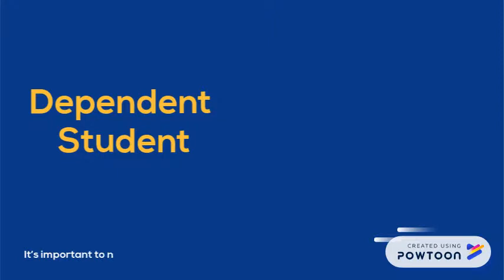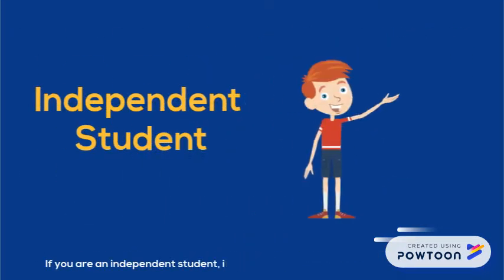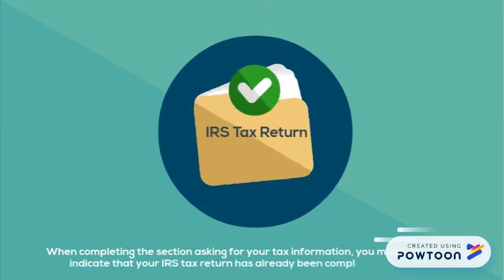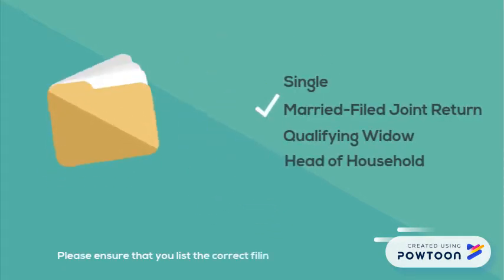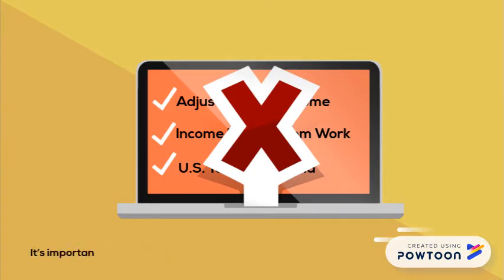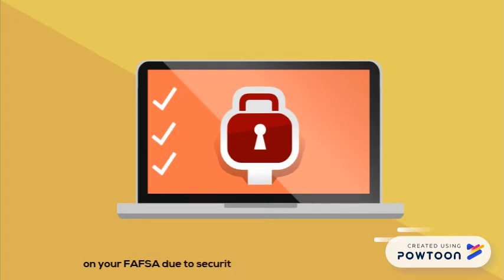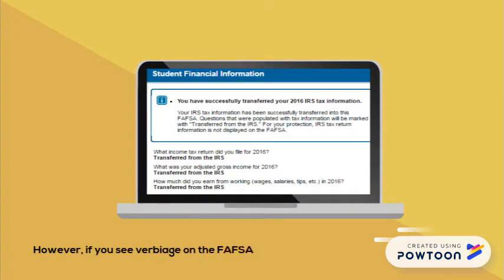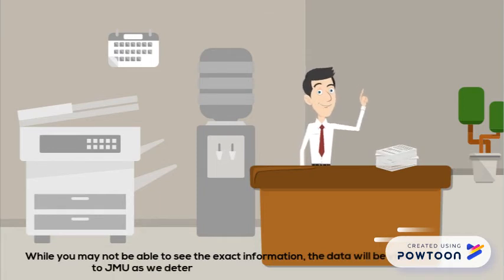IRS Data Retrieval Tool